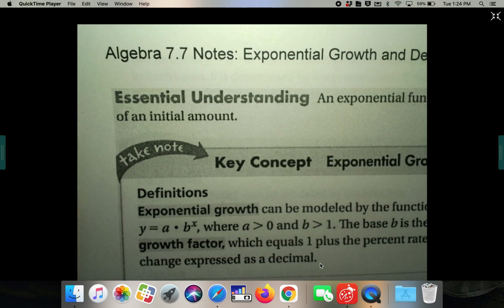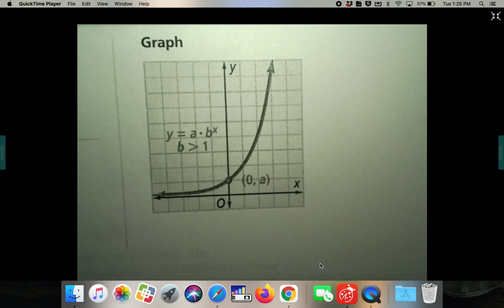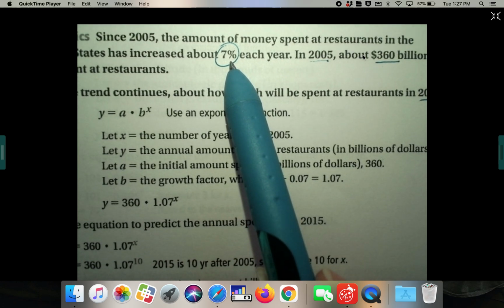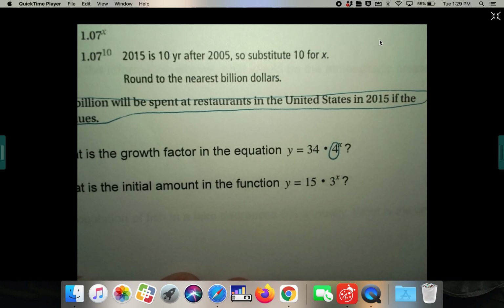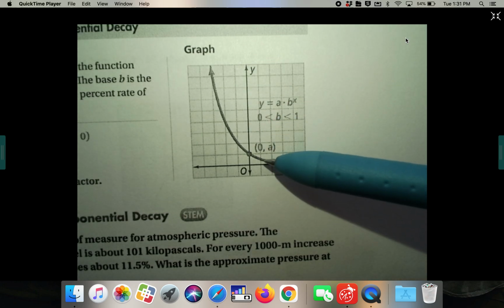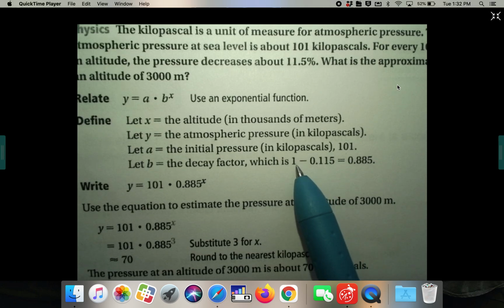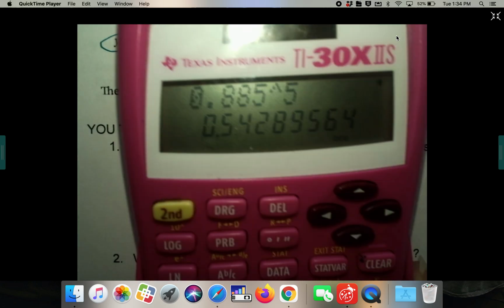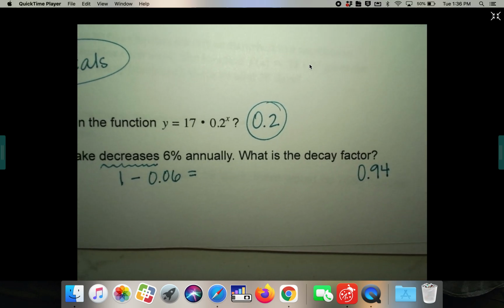Algebra 7.7 Notes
This lesson shows examples of exponential growth and exponential decay. There are examples of graphs, equations, and word problems using exponential growth and decay. The lesson focuses on understanding which part of an exponential equation is the initial amount and which part is the growth/decay factor.